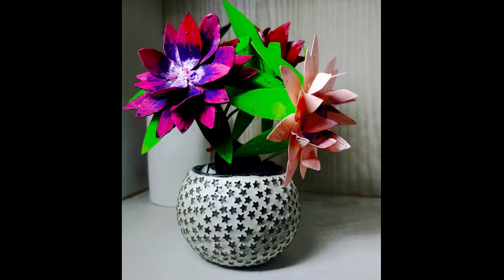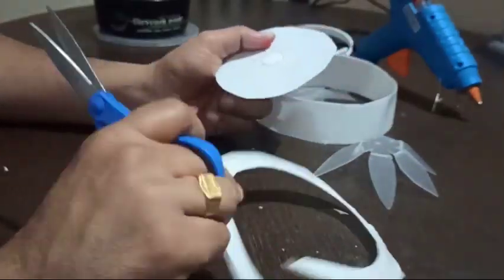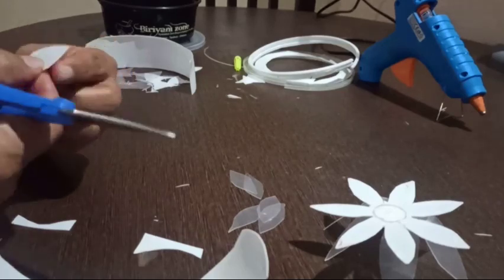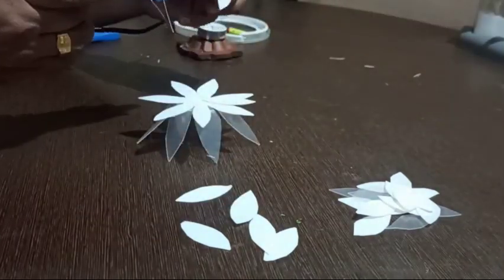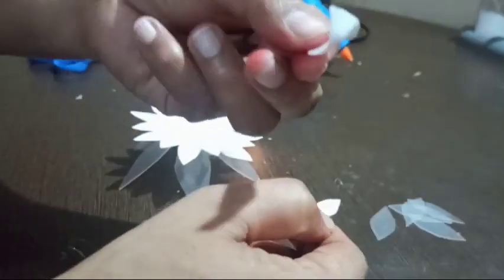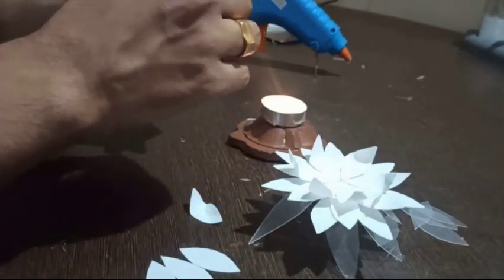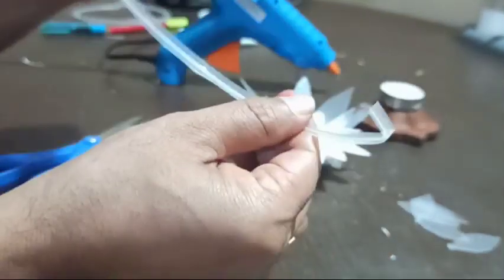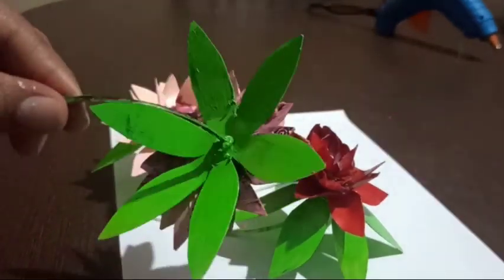Plastic container craft ideas|Reuse plastic container|Food container crafts| Plastic box reuse idea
Hi dears, todays video is all about a diy craft idea, out of plastic food containers. Please do try out this wonderful ideas before throwing away your disposable food boxes next time.
xoxo.
connect me on...